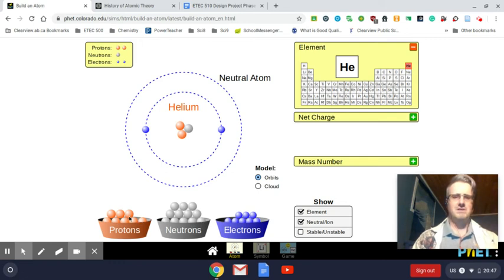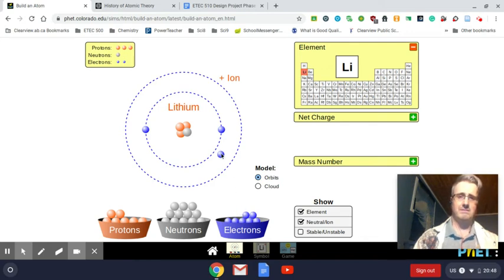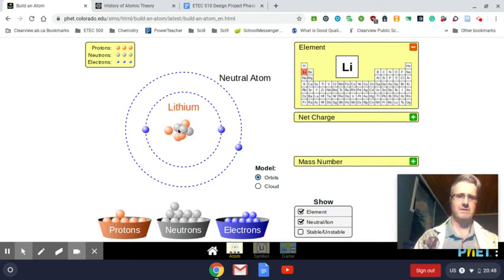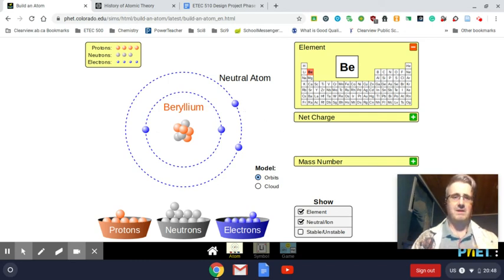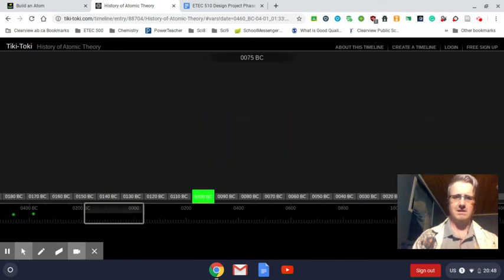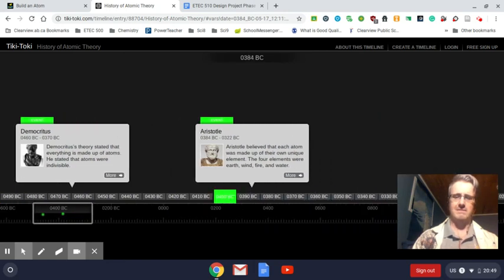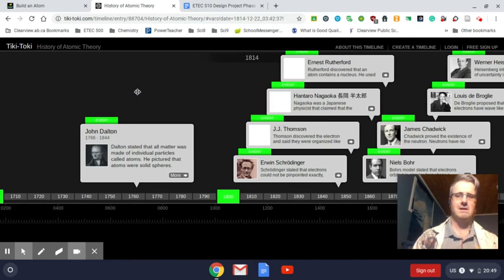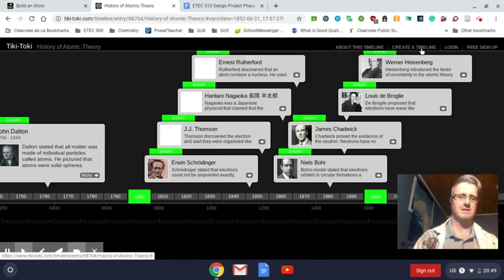Intentions and Positions: Atoms and Timelines for ETEC 510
Using Phet, tiki-toki and screencastify